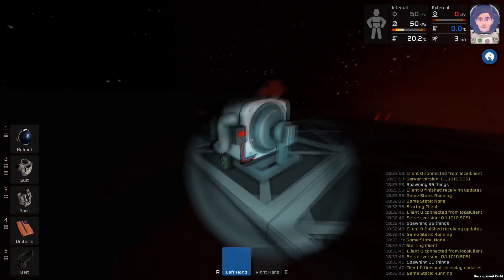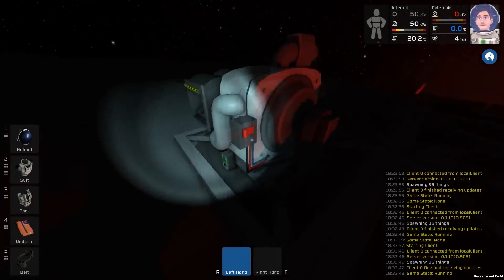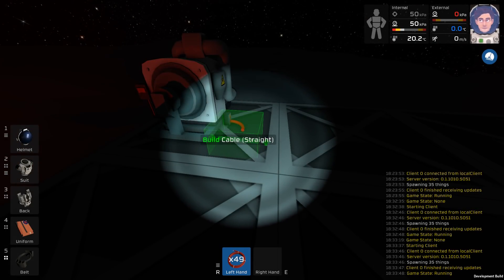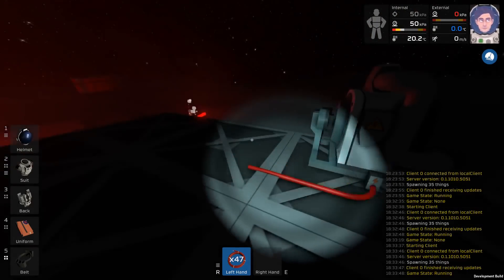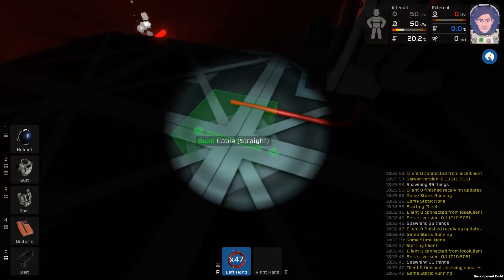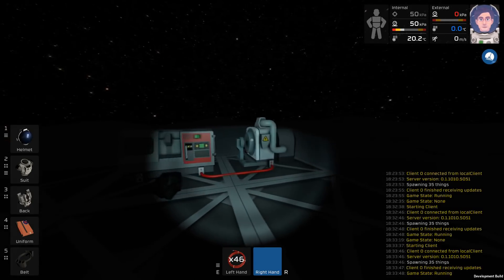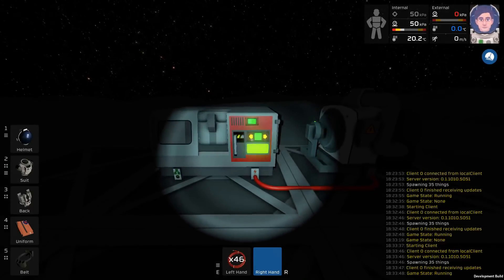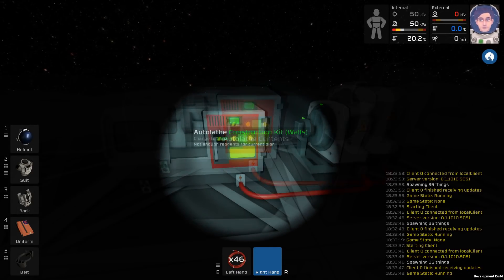ELECTRICAL WIRING BASICS - 60 Second Tutorial: STATIONEERS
This is part of a new series of mine, 60 Second Tutorial: STATIONEERS. I hope you guys enjoy. If there is any misinformation, please absolutely let me know as I would like these to be incredibly informative.

Thank you so much, please comment and give feedback as it helps me so much!